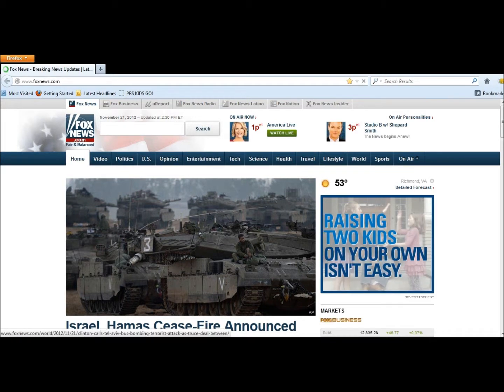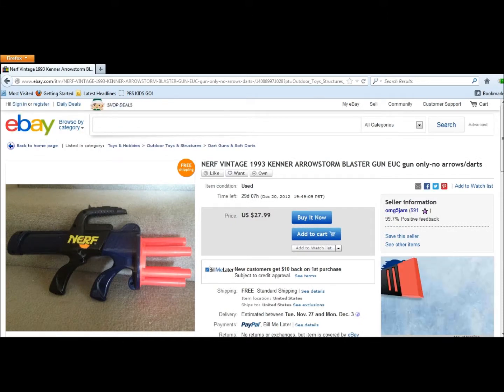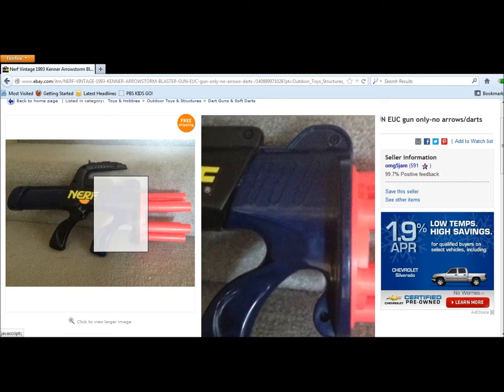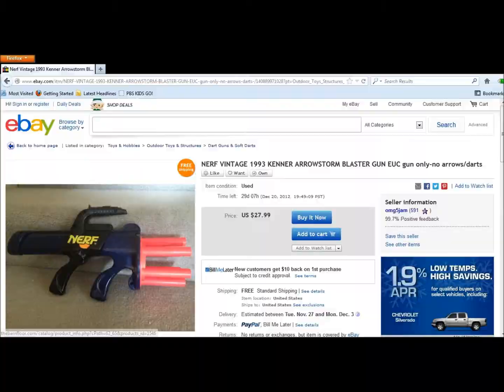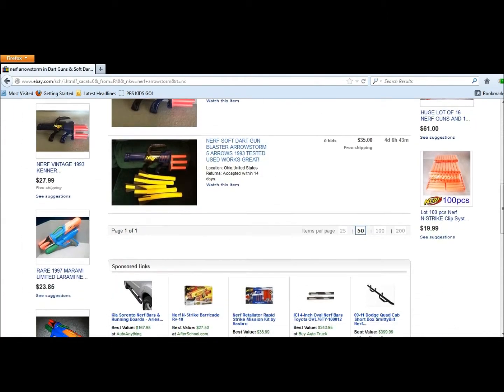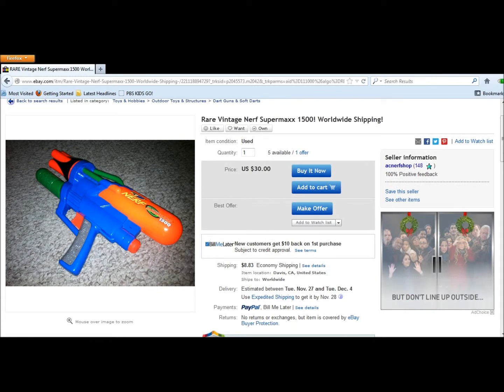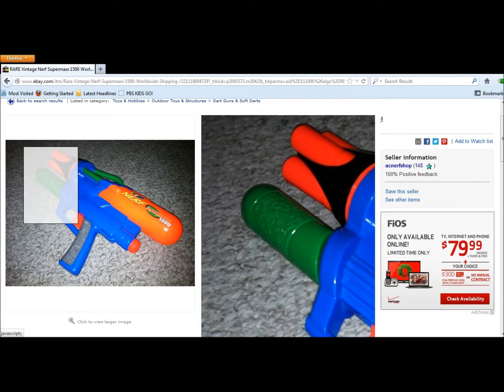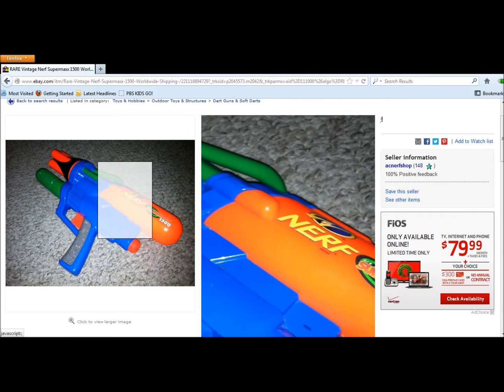VINTAGE NERF RANT!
Yes  I want them!  lol